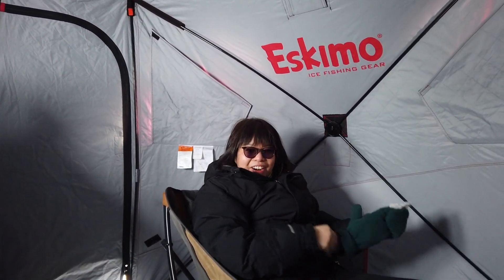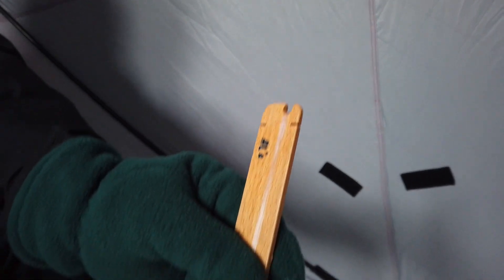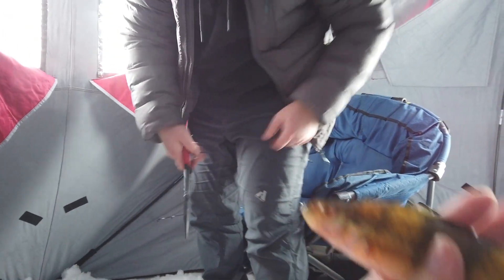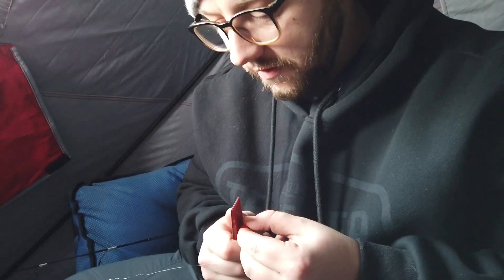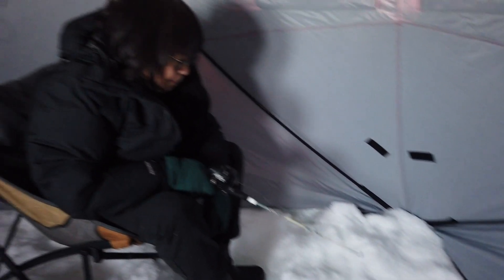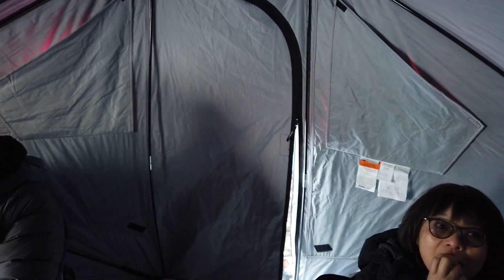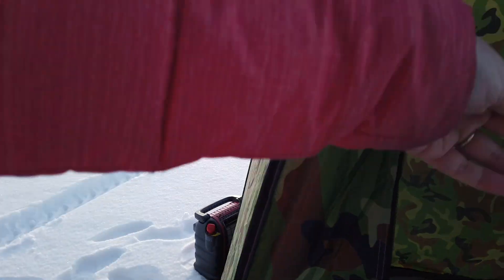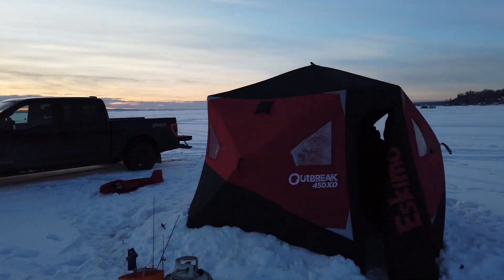Perch Fishing Tips from our parents! Ice Fishing for Perch in Alberta!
Suzanna's parents are fair weather fisherman, so they jumped at a chance to get out on a beautiful January weekend! We asked for their biggest fishing tips and the secret to catching perch. Dad out-fished all of us this time, so he must be doing something right! And for anyone who has ever fished with him, you know he never fishes inside the tent with other people-- he's either outside in the elements or in his 1-man tent by himself.

0:05 - set-up of the Eskimo 450XD with just 2 people
1:10 - configuration for 3 holes in the tent with plenty of space!
1:40 - mom's set-up and jigging tips
3:50 - dad's winning lure for the day
5:40 - the toilet situation (everyone always wants to know...)